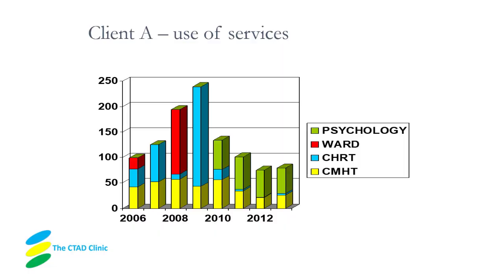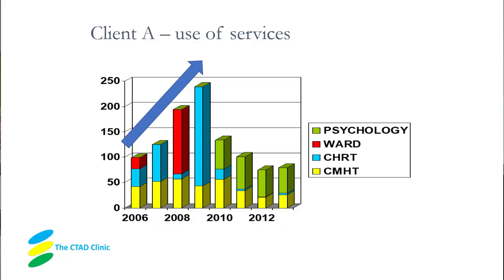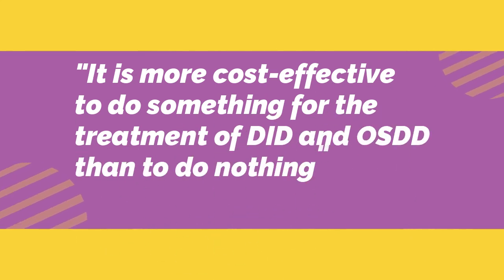Published evidence to assist in funding applications for therapy for OSDD and DID.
In this video from The CTAD Clinic, Dr Mike Lloyd, Clinic Director, shares a resource that can be used to try and achieve funding for specialist therapies for complex dissociative conditions such as Other Specified Dissociative Disorder (OSDD) and Dissociative Identity Disorder (DID). This resource is a published article looking at a four year outcome study that demonstrates the cost-effective use of health resources focused on specialised therapy. The resource can also be used by therapists who seek evidence for the use of long term therapies for these conditions.

This is a copyright journal, so cannot be shared via this channel. Mike explains how it can be accessed in the video.
Mike also cites the guidelines for treating dissociative conditions, found (no copyright)